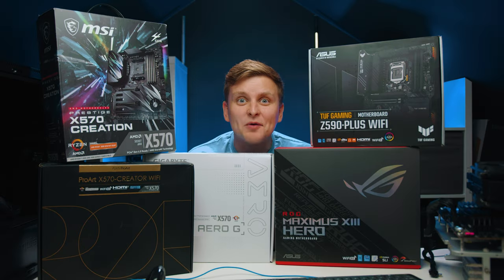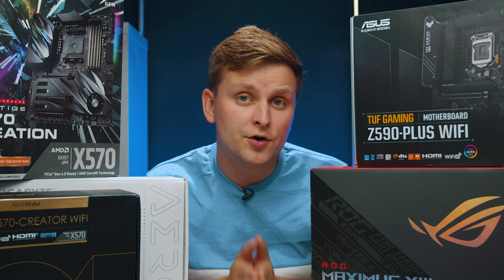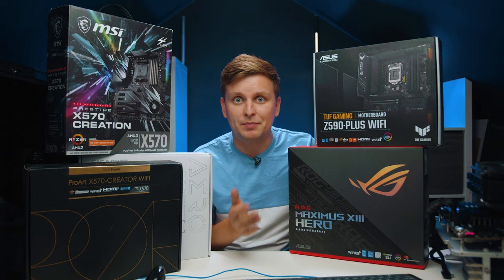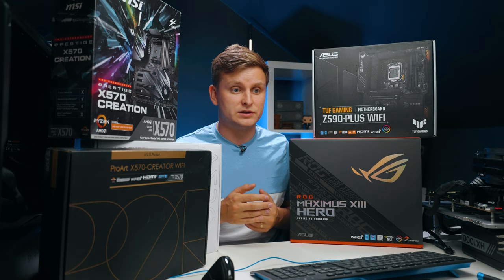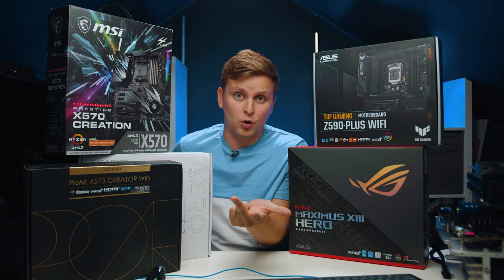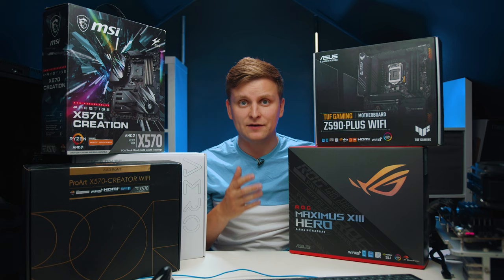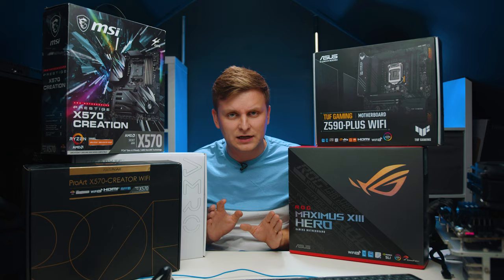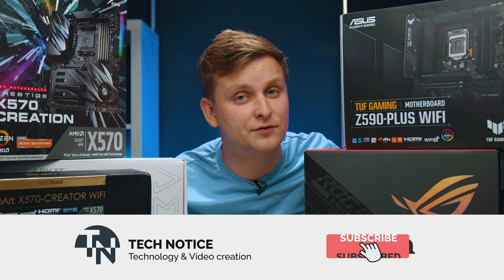Gaming vs Creators Motherboards, Which Gives You More Performance? 🤔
Answering some questions about motherboards...

Creator Motherboards in this video:
MSI x570 Prestige Creation [EOL]

Gaming Motherboards in this video:
Asus TUF Gaming Z590-Plus WiFi:
Asus ROG Maximus Hero XIII

Video produced by Lauri Pesur

0:00 Intro
0:32 Which motherboards give you BEST CPU performance?
1:20 What's the difference between Gaming vs Creator motherboards?
2:57 Can you create on a Gaming Motherboard?
3:19 Can you game on a Creator Motherboard?
3:40 Conclusion
4:00 Some creator boards on the channel